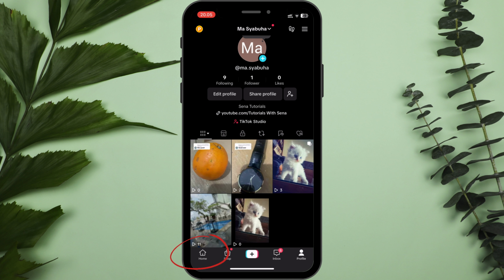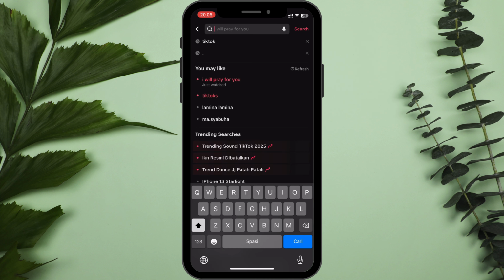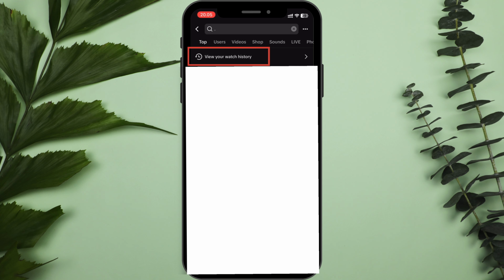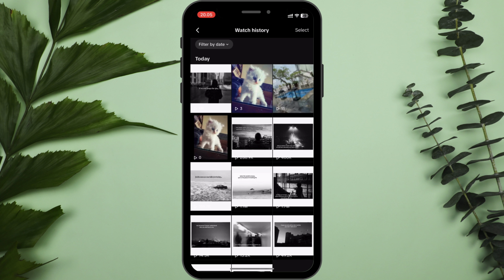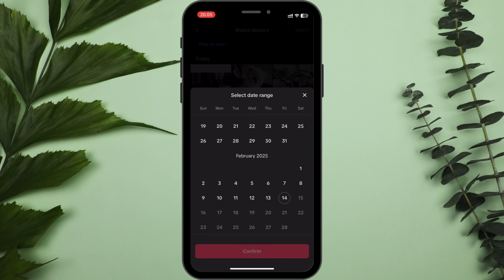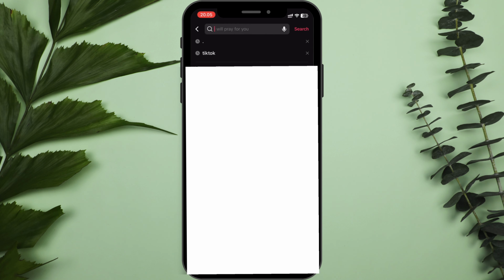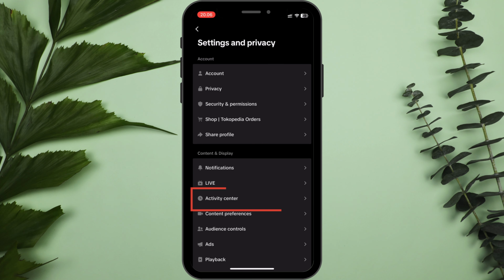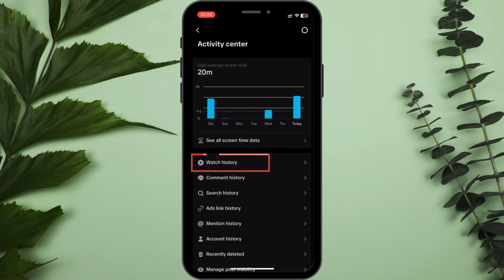How To Find TikTok Videos Already Watched - Find TikTok You've Already Seen Thru Search Bar! - 2026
🔍 How To Find TikTok Videos Already Watched - Find TikTok You've Already Seen (New Update!) / Find Watch History Thru Search Bar! 🔍
Welcome to Tutorials With Sena! In this video, I’ll show you how to find TikTok videos you’ve already watched using the 2025 update. Whether you want to revisit a video you loved, find a trending clip, or track your watch history, this step-by-step guide will help you access your TikTok watch history quickly and easily—even through the search bar!

🔹 What You’ll Learn:

How to find TikTok videos you’ve already watched (2025 update)

Step-by-step instructions for iPhone and Android users

How to use the search bar to locate watched videos

Troubleshooting if watch history isn’t showing up

Updated for 2025 with TikTok’s latest features

Beginner-friendly and straightforward instructions

Never lose track of your favorite TikTok videos again

📺 Your watch history is a goldmine of content you’ve enjoyed. Learn how to access it today!